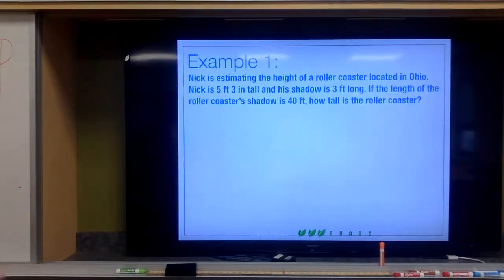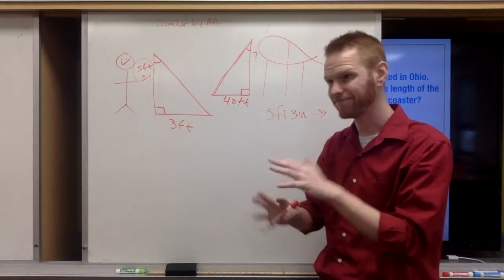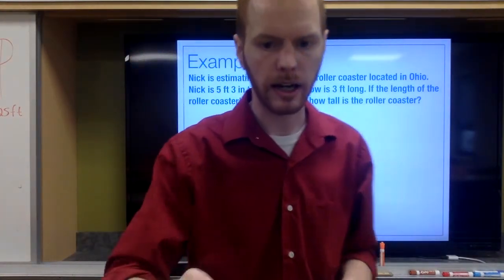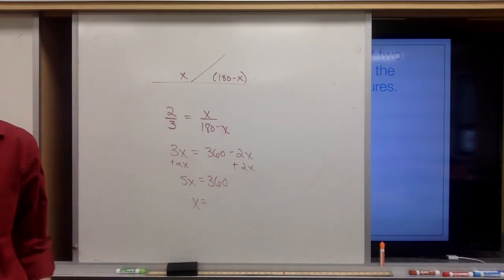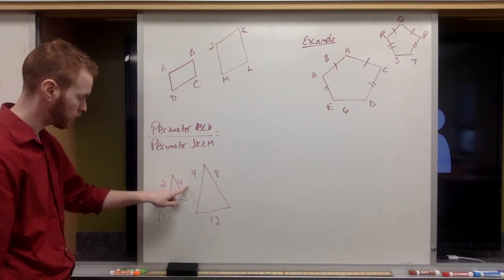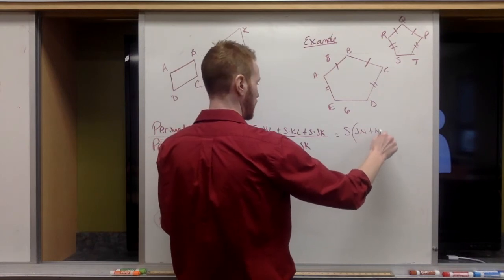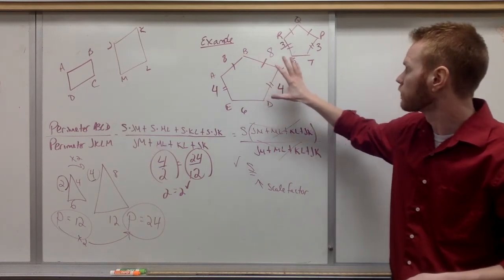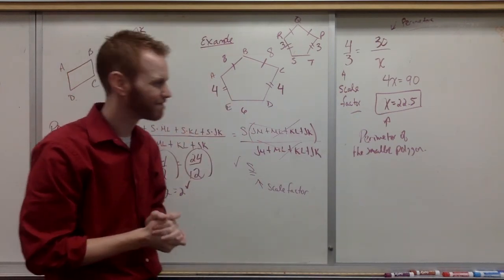Similar Polygons Applications